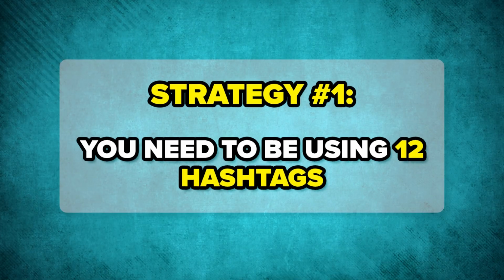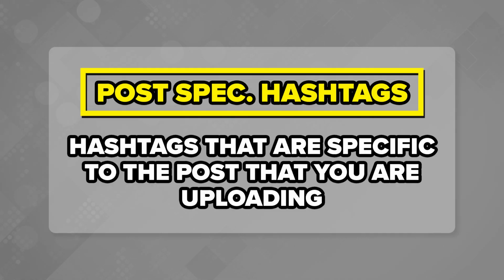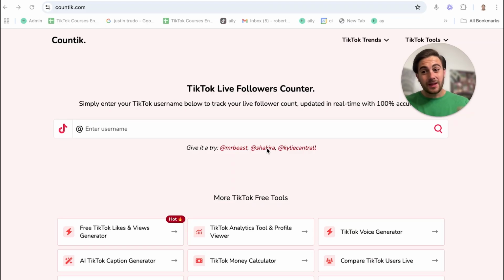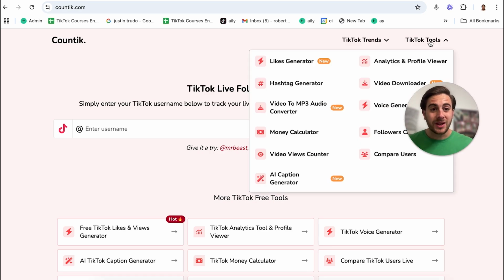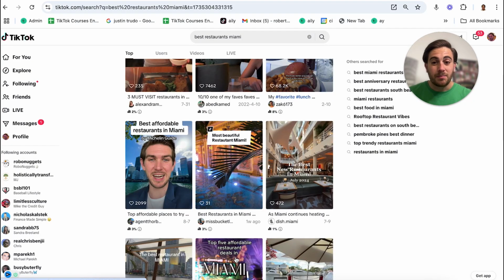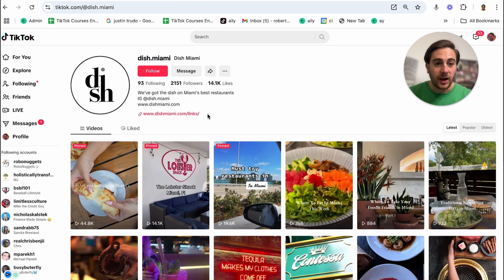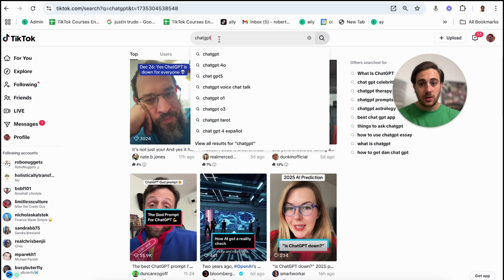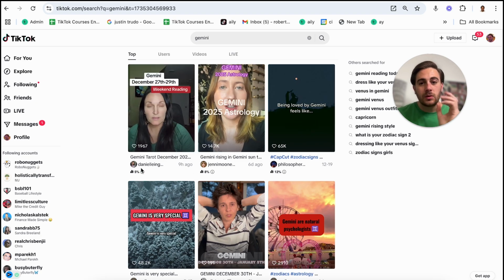The BEST Hashtags To Use on TikTok to GO VIRAL in 2025 (NEW Update)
This video shows you the best hashtags to use on TikTok to go viral in 2025. If you want to go viral on TikTok or get followers fast you need to be using the 4 hashtag strategies I share with you in this video.

Register for the TikTok Mentorship Program and grow on TikTok GUARANTEED (LIMITED SPOTS)

Get VidIQ For $1 for 30 days (BEST AI TOOLS FOR YOUTUBERS)